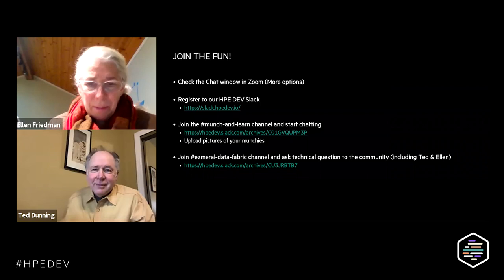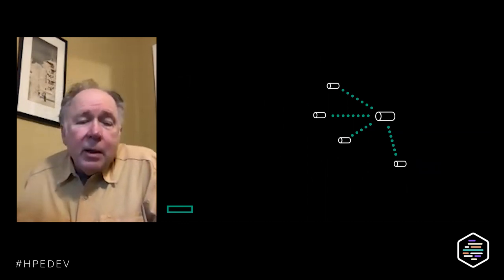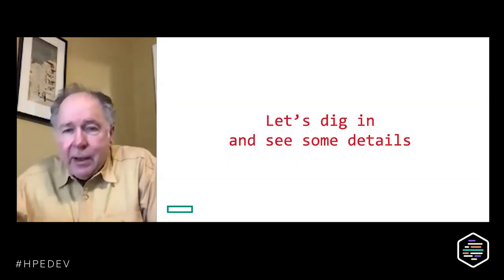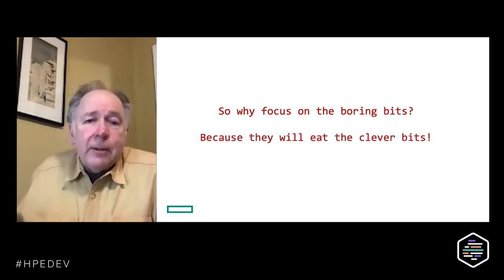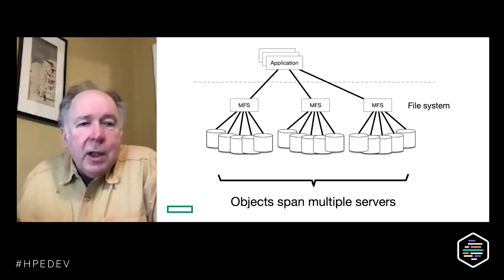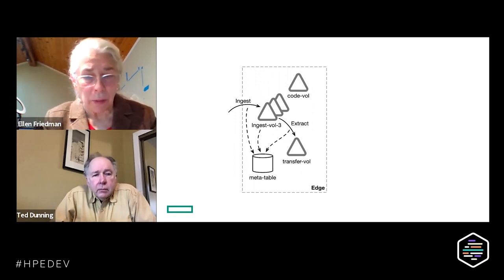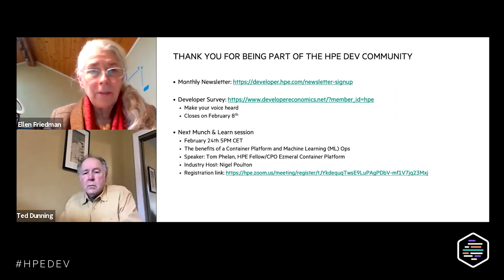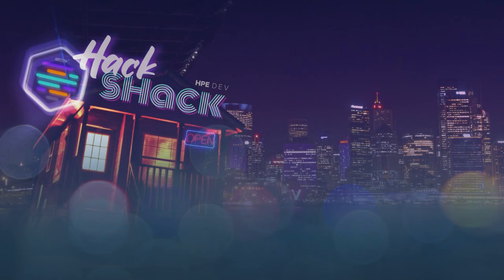What's a data fabric and how does it work?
In this replay of an HPE DEV Munch & Learn session, Ted Dunning and Ellen Friedman discuss the value of a data fabric to distributed businesses today. They also introduce the HPE Ezmeral Data Fabric and explain how it works. This introduction to data fabric is an ideal introduction to the basic concepts.